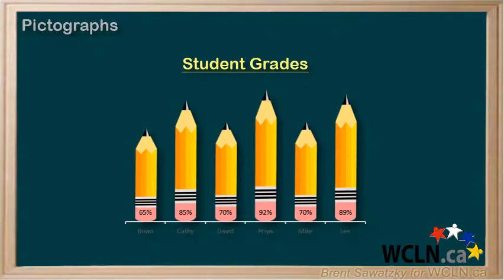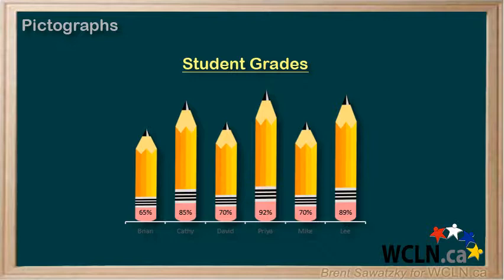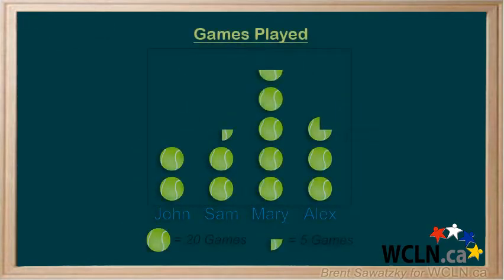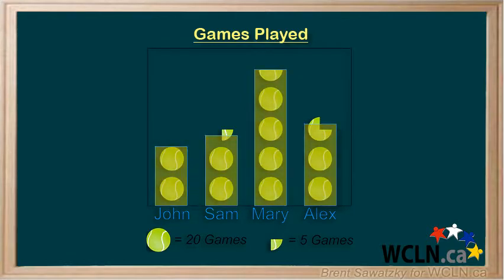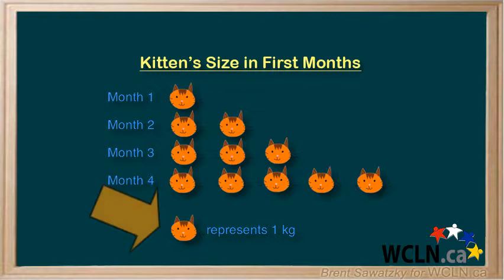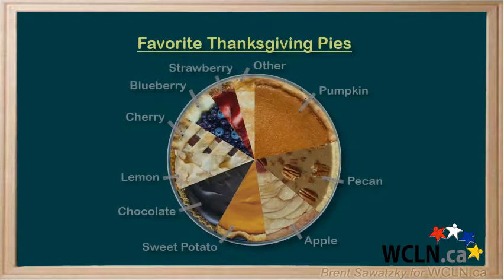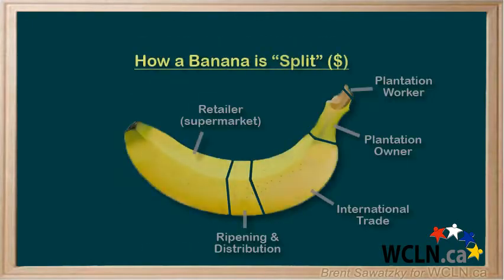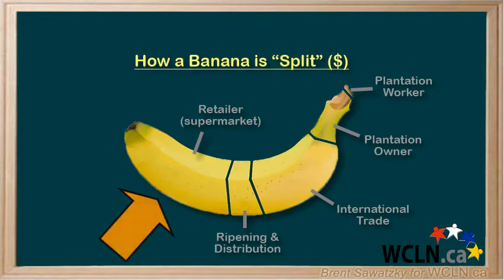WCLN - Math - Graphing: Pictographs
This is a video tutorial used in the online lessons built by WCLN.ca

Why do we use pictographs?